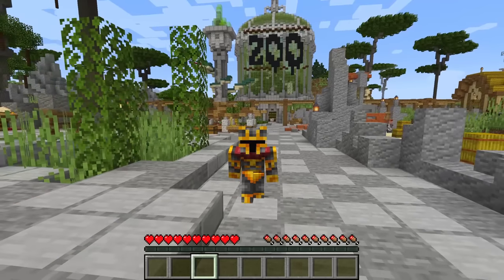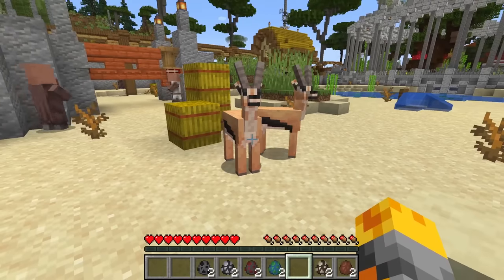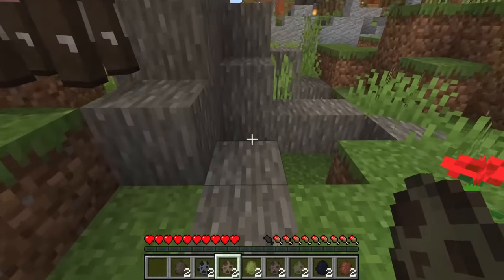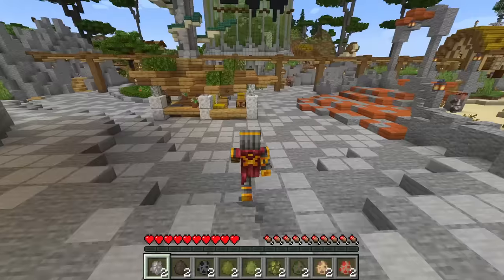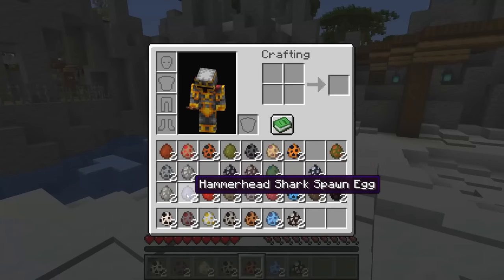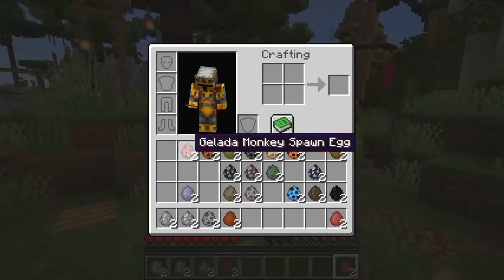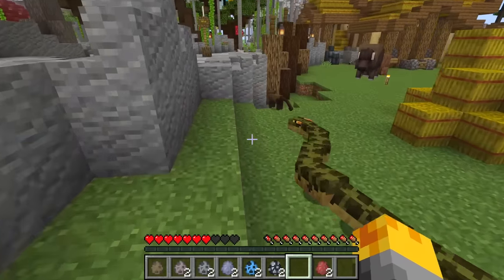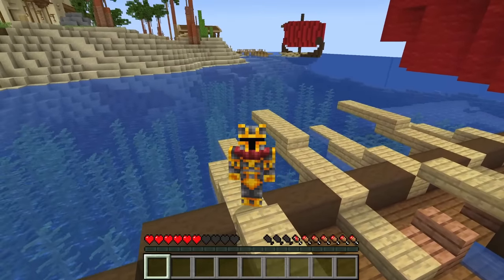Minecraft TAME AND BREED ZOO ANIMAL MOBS MOD / SPAWN BABY ZOO ANIMALS !! Minecraft Mods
Minecraft TAME AND BREED ZOO ANIMAL MOBS MOD / SPAWN BABY ZOO ANIMALS !! Minecraft Mods - MC Naveed will spawn Alexs Mobs to create the best zoo in the world for our Villagers to enjoy. From Lions to Water Sea Monsters.